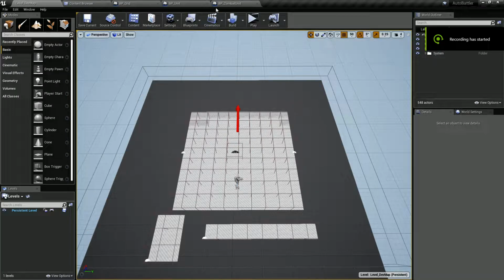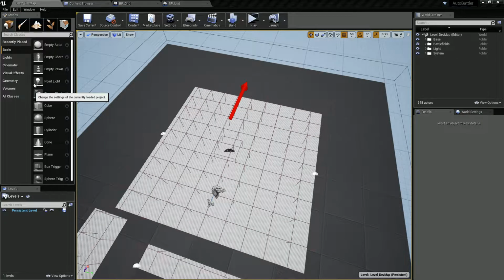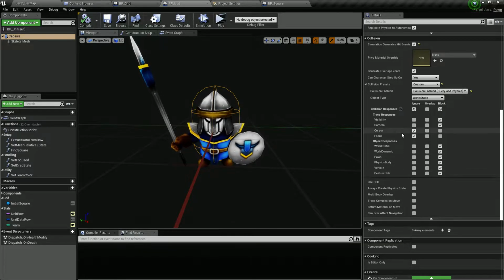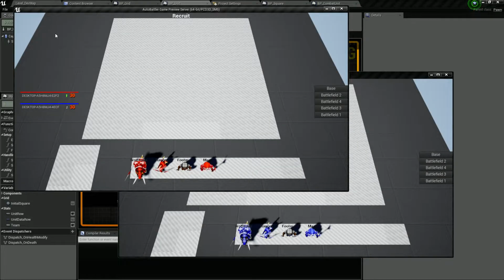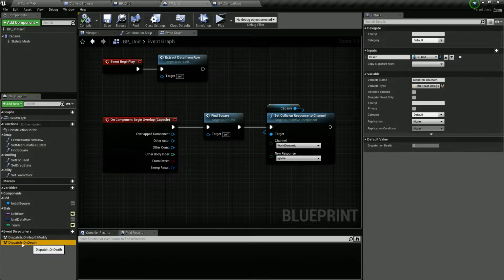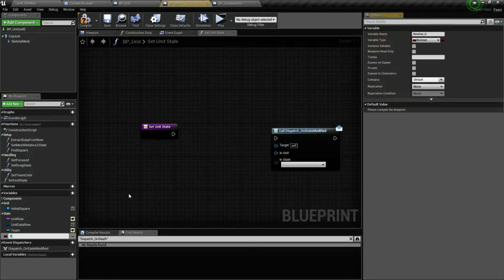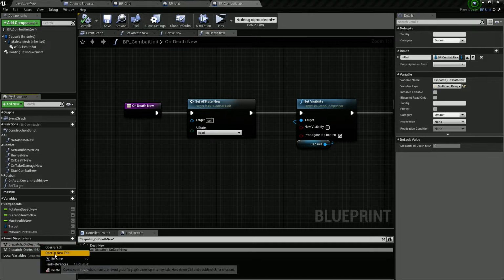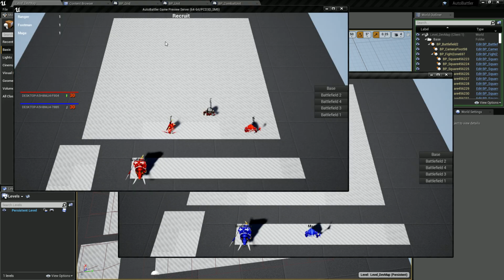[UE4/BP] Auto-Chess Live-Dev #50 | Actor Pool Tech Design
In this video we're going over the logic we're going to follow to build-up the actor pool system which will set the foundation for the rest of our unit spawning logic.